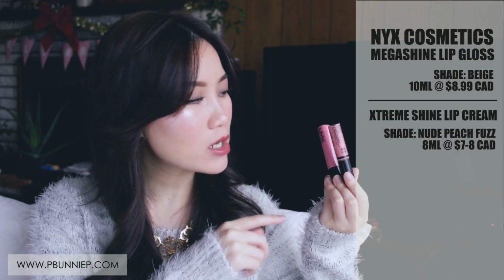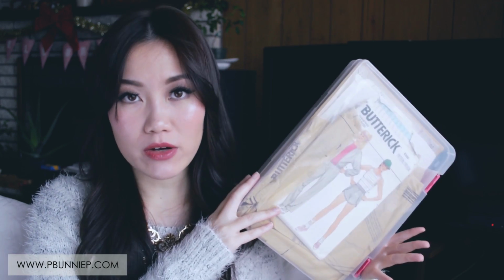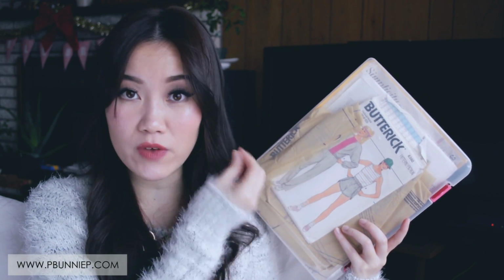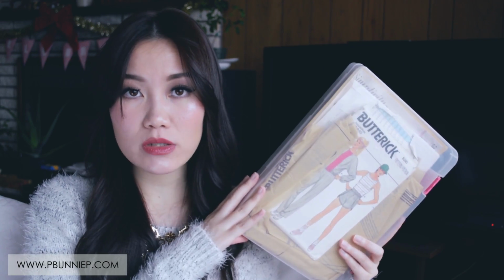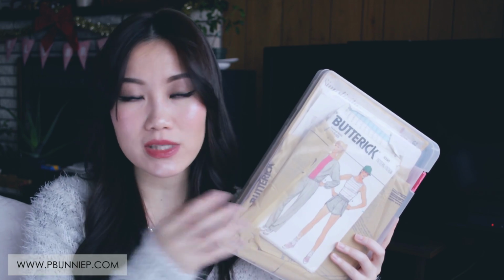Favourite Things #14 | January 2015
Have a seat, let's chat about some of my favourite items from the past few months. January has been full of adventure for me but more on that in another video. Also, if you're wondering what happened to the "Bunnies Loves" series, I've just renamed it to "favourite things" so it's easier to look for and a little shorter. Need to run out of the house now, will update with links when I come back home!